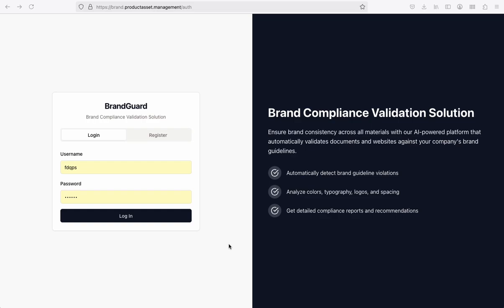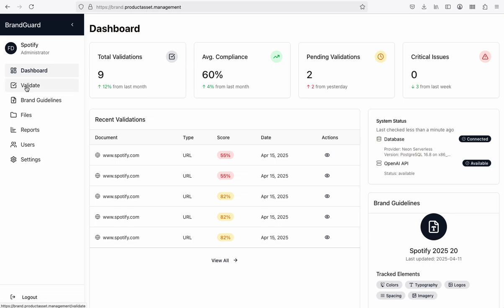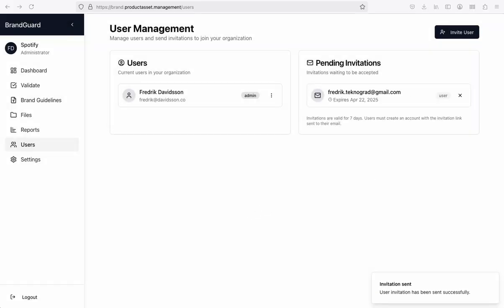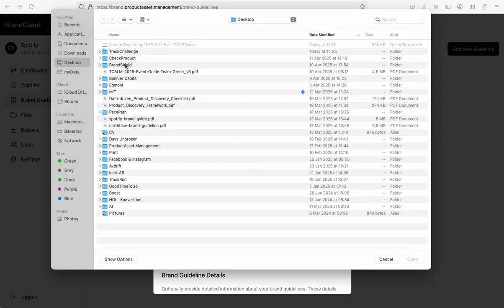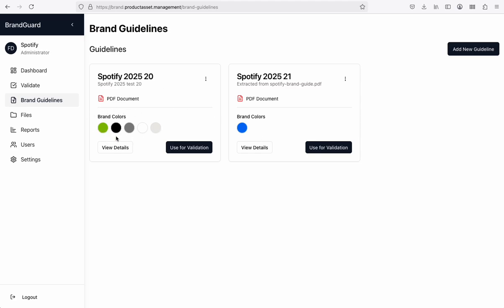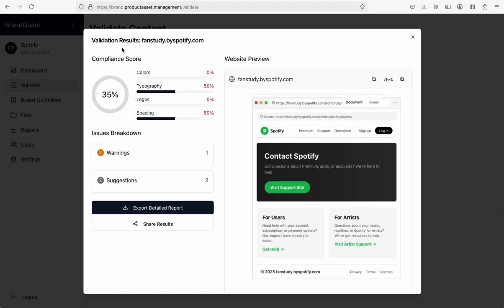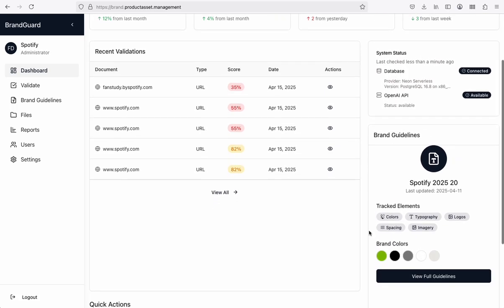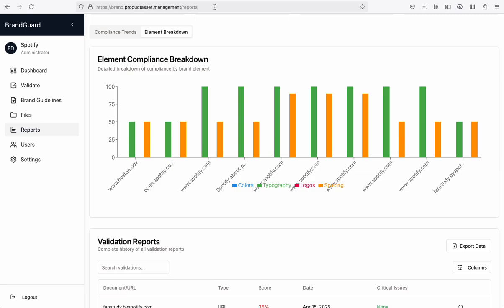BrandGuard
April 2025 initial POC of Project BrandGuard.
A brand guideline validator.